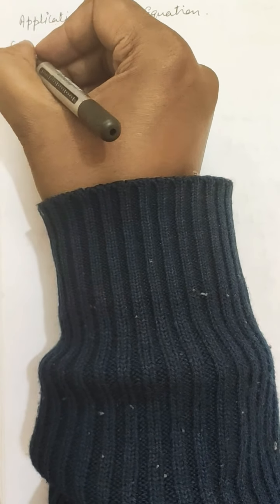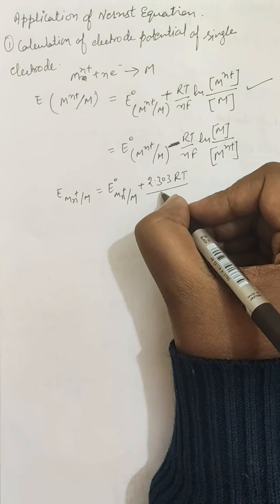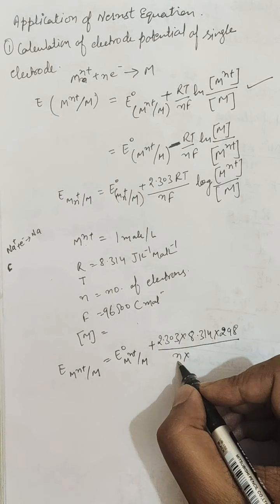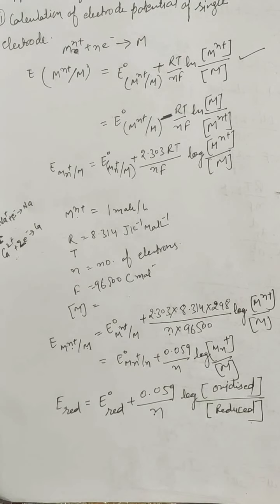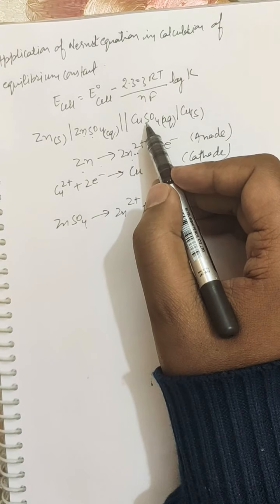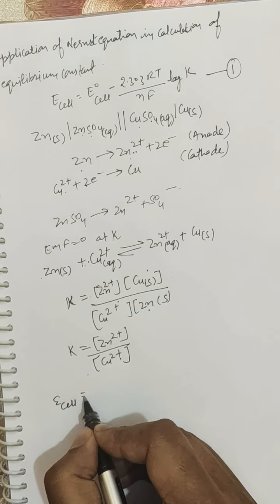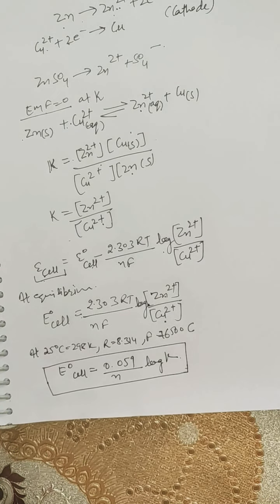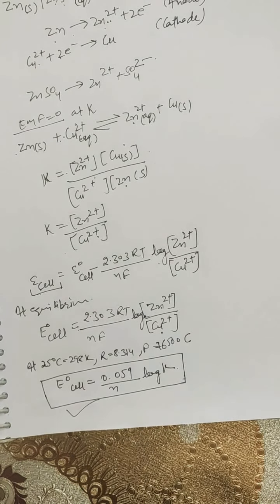BSc 2nd year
Nernst equation and equilibrium of a cell